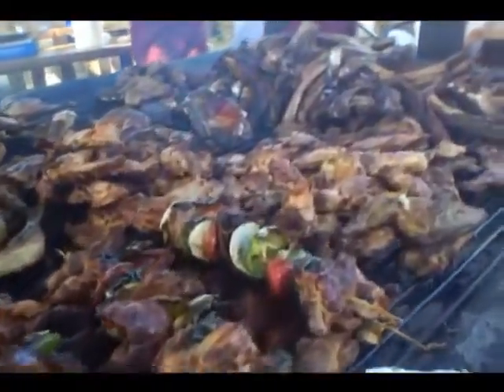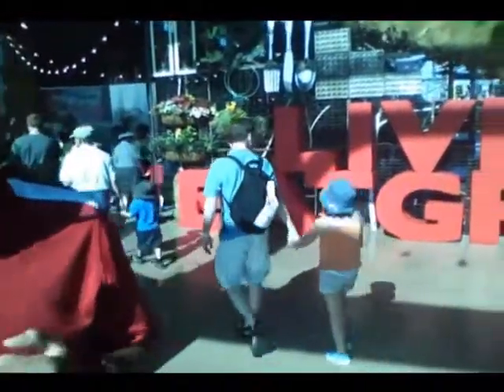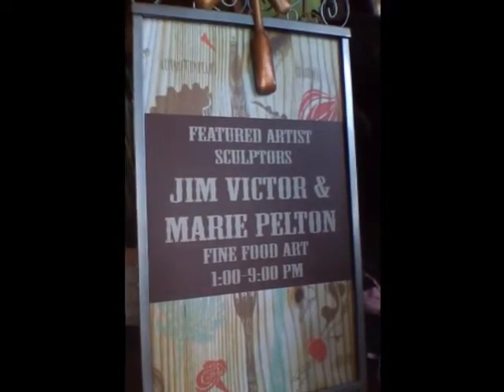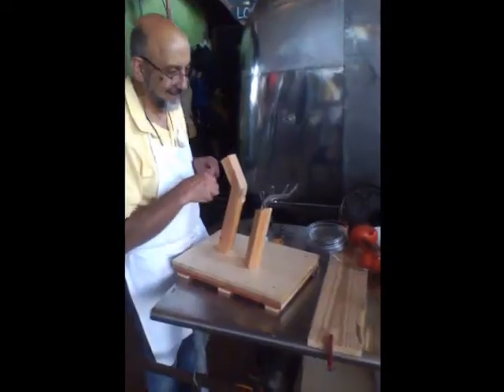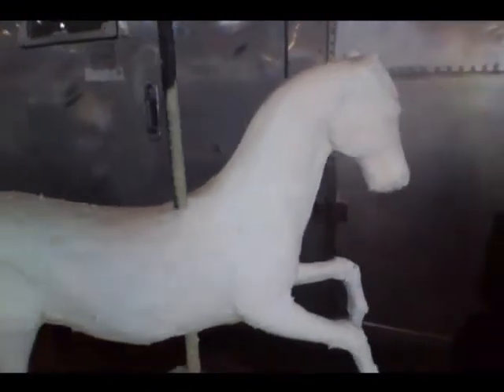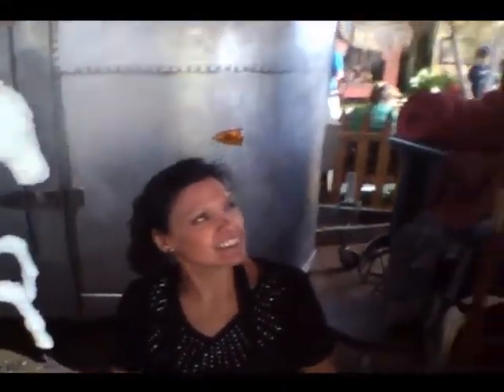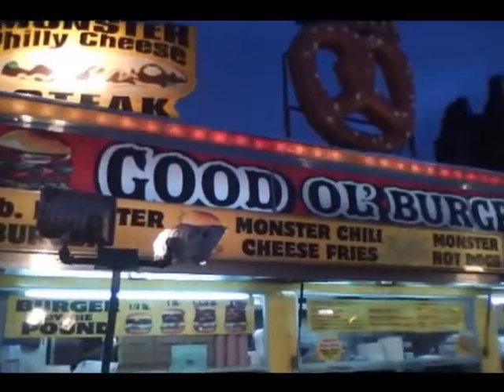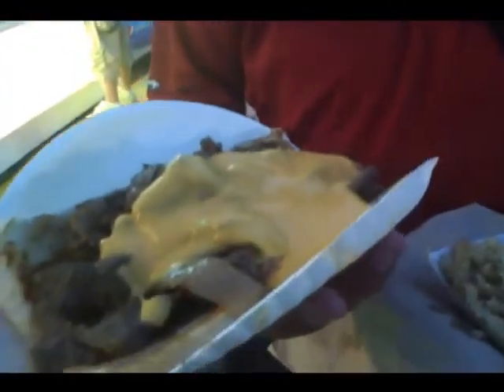Coming to You LIVE (OCFair)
Follow Marcelo Araujo as he takes you to the Summer Craze known as the OC Fair.  Learn about this years delicious theme and see the wonders that shouldn't be missed.

Host: Marcelo Araujo
Shot/Edited/Music: Manny Montanez

For more info on O.C. Fair, log onto

Featured on today's Episode

Jim Victor Food Sculpture

CJK Blown Glass